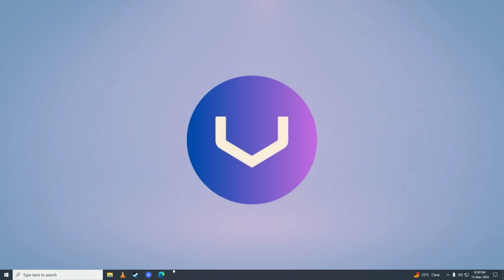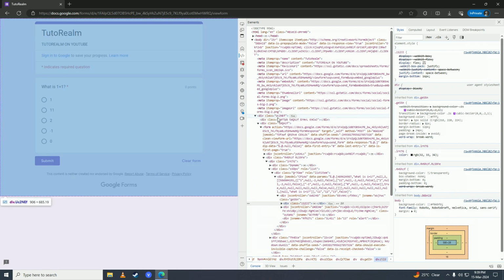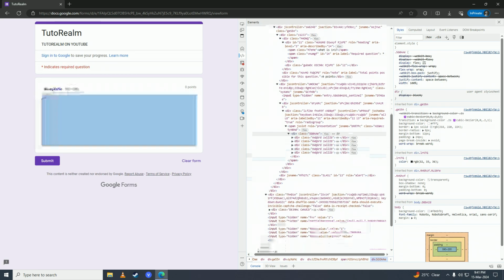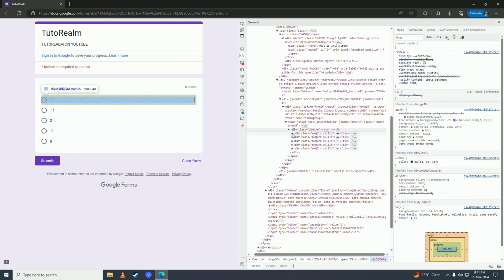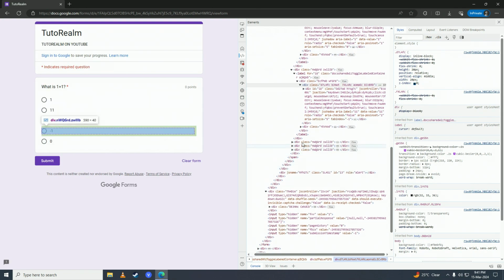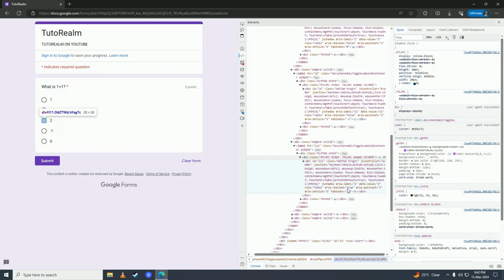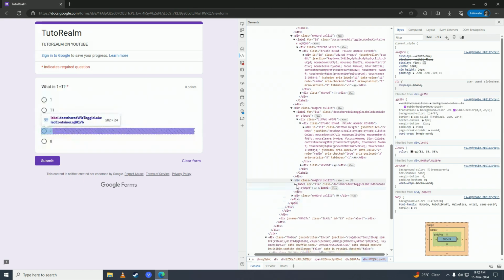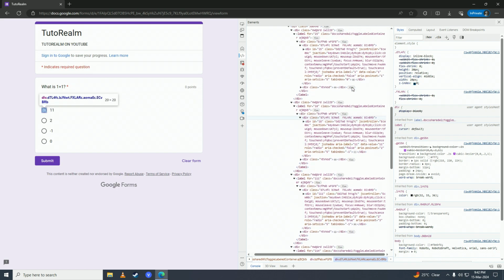How to See CORRECT Answers on Google Forms 2024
To view correct answers on Google Forms, you typically need to set up a quiz using Google Forms and specify the correct answers for each question. Here's how you can do it:

🔍 **Set Up a Quiz in Google Forms:**
1. **Create a Form:**
   - Open Google Forms and create a new form or open an existing one.

2. **Turn on Quiz Mode:**
   - Click on the "Settings" (gear icon) at the top-right corner of the form.
   - Toggle on the "Make this a quiz" option.

3. **Specify Correct Answers:**
   - For each question, click on the question field to edit it.
   - Below the question, click on the "Answer key" option.
   - Select the correct answer for the question.

4. **Save Settings:**
   - Click on "Save" to save the answer key.

5. **Review Responses:**
   - As participants submit their responses, you can review the responses and see which answers are correct based on the answer key you provided.

💡 **Tips:**
- Ensure that you set up your form as a quiz to access the answer key feature.
- Double-check the correct answers before saving the answer key.
- You can view correct answers and scores in the "Responses" tab after participants submit their responses.

By following these steps, you can set up a quiz in Google Forms and view correct answers based on the answer key you provided in 2024.